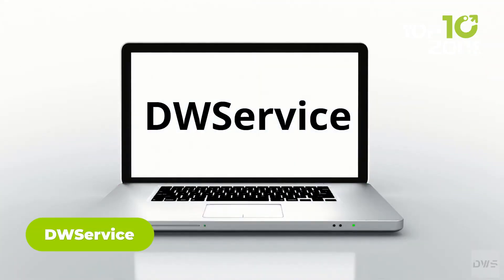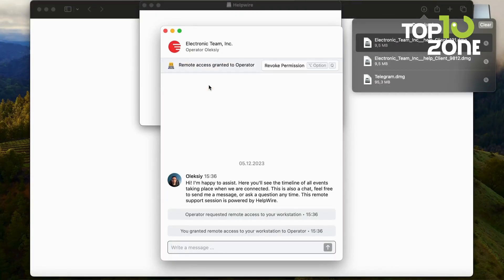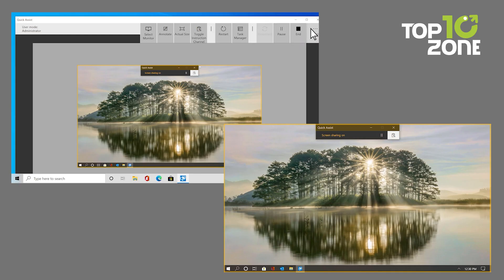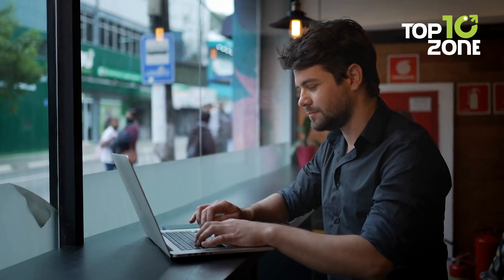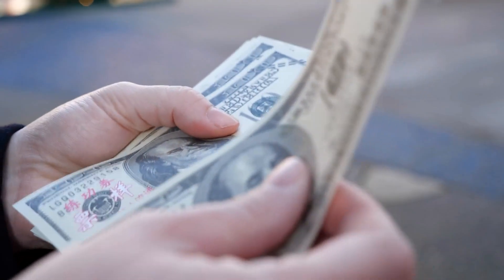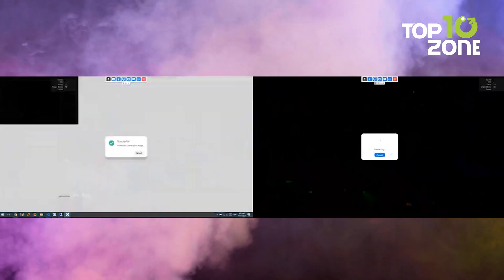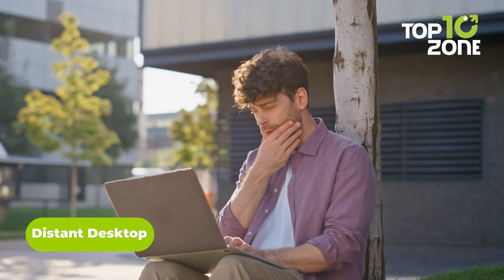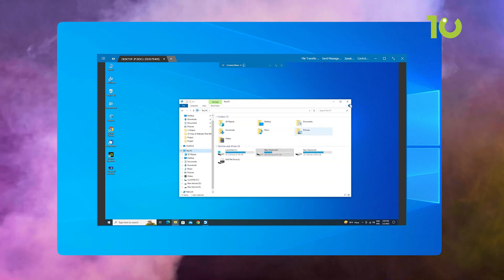10 Free Remote Desktop Software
Discover the top 10 free remote desktop software solutions that enhance your remote work experience. Whether you need ultra-low latency, high-quality visuals, or compatibility with design tools, these options deliver. Each software offers unique features to boost productivity and connectivity—all at no cost.

Remote Desktop Software List:
DWService
HelpWire
Quick Assist
Anydesk
Avica
TeamViewer
RustDesk
Chrome Remote Desktop
AnyViewer
Distant Desktop